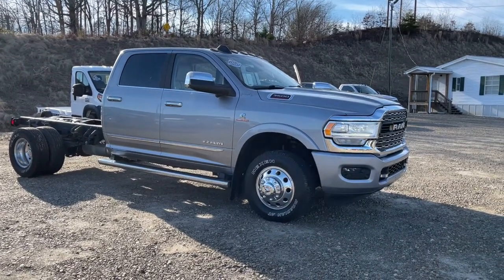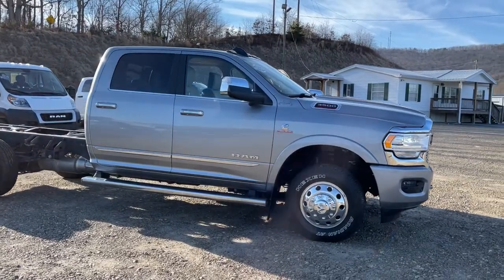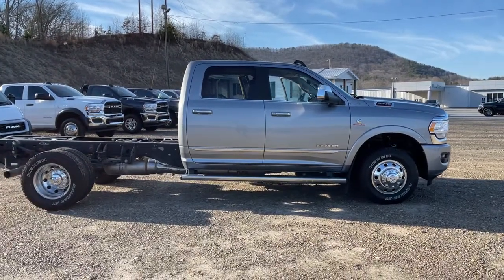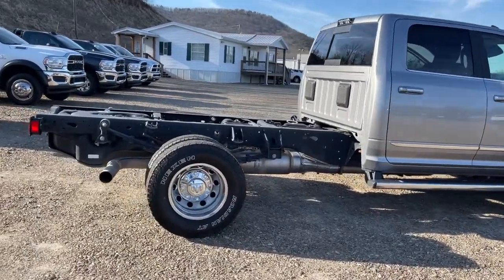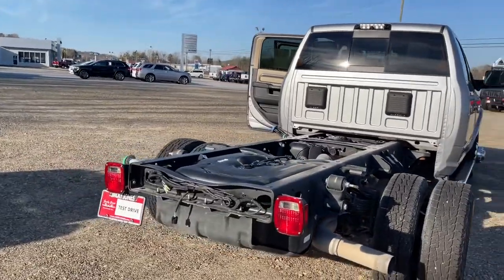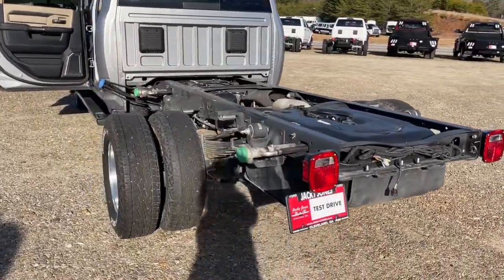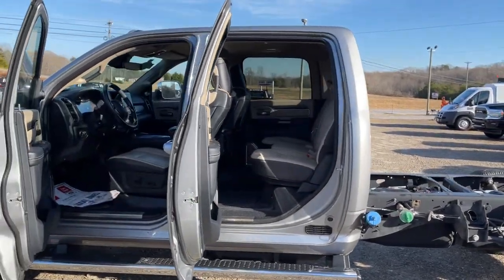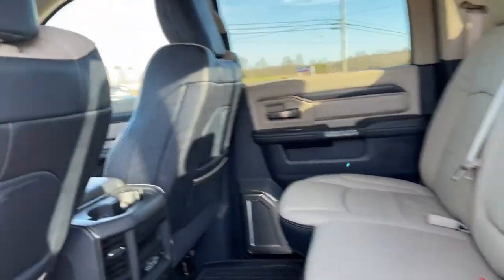2019 Ram 3500 Chassis Cab Cleveland, Cumming, Gainesville, Dahlonega, GA 1294P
Billet Silver Metallic Clearcoat Used 2019 Ram 3500 Chassis Cab available in Cleveland, Georgia at Jacky Jones CDJR. Servicing the Cumming, Gainesville, and Dahlonega, GA area.
2019 Ram 3500 Chassis Cab Limited - Stock#: 1294P - VIN#: 3C7WRTCL1KG586815

CARFAX One-Owner. Clean CARFAX. Billet Silver Metallic Clearcoat 2019 Ram 3500 LIMITED CAB & CHASSIS 4WD Aisin 6-Speed Automatic Cummins 6.7L I6 Turbodiesel CAB & CHASSIS, CARFAX ONE OWNER, CLEAN CARFAX, LEATHER SEATS, POWER SEAT, REMOTE START, BACK UP CAMERA, LIMITED, Cummins 6.7L I6 Turbodiesel, 4WD, Billet Silver Metallic Clearcoat, Indigo/Frost w/Limited Leather Bucket Seats, 11.50 Dual Wheels Rear Axle, 115V Auxiliary Power Outlet, 115V Auxiliary Rear Power Outlet, 12.0 Dual Wheel Rear Axle, 17 x 6 Polished Aluminum Wheels, 1-Year SiriusXM Guardian Trial, 1-Year SiriusXM Radio Service, 205mm HD Front Axle, 4 Way Front Headrests, 400W Inverter, 5-Year SiriusXM Traffic Service, 5-Year SiriusXM Travel Link Service, 8.4 Touchscreen Display, 9 Alpine Speakers w/Subwoofer, ABS brakes, Acoustic Front Door Glass, Adaptive Cruise Control w/Stop, Add 4.10 Axle Ratio, Air Conditioning ATC w/Dual Zone Control, Apple CarPlay, Auto High Beam Headlamp Control, Auto-Dimming Rear-View Mirror, Bi-Function LED Projector Headlamps, Body Color Fender Flares, Body Color/Chrome Door Handles, Bright Bodyside Molding, Bright Front Bumper, Bright Front Door Sill Scuff Pads, Bucket Seats, Bulb Out Detection Defeat for LED, Center Stack Storage Drawer, Chrome Belt Moldings, Chrome Exterior Mirrors, Chrome Grille Surround, Chrome Tow Hooks, Cluster 7.0 TFT Color Display, Cold Weather Group, Courtesy Lamps, Disassociated Touchscreen Display, Dual Glove Boxes, Dual Rear Wheels, Dual Remote USB Port - Charge Only, Electric Shift-On-The-Fly Transfer Case, Electronic Stability Control, Engine Block Heater, Exterior Mirrors Courtesy Lamps, Exterior Mirrors w/Heating Element, Exterior Mirrors w/Memory, Exterior Mirrors w/Supplemental Signals, Floor Covering Carpet, Foam Bottle Insert (Door Trim Panel), Folding Flat Load Floor Storage, For Details Visit DriveUconnect.com, For More Info, Call , Front Center Seat Cushion Storage, Front Door Accent Lighting, Front LED Fog Lamps, Front Seat Back Map Pockets, Full Length Premium Upgraded Floor Console, Full Speed Forward Collision Warning Plus, Glove Box Lamp, Google Android Auto, GPS Antenna Input, GPS Navigation, HD Radio, Heated door mirrors, Heated Front Seats, Heated Second Row Seats, Heated Steering Wheel, High Back Seats, Integrated Center Stack Radio, Integrated Voice Command w/Bluetooth, Leather Wrapped Grab Handle, Leather Wrapped Shift Knob, LED Dome Lamp w/On/Off Switch, LED Interior Lighting, LED Tail Lamps, Limited Badge, Limited Grille, Limited Leather Bucket Seats, Locking Lower Glove Box, Luxury Door Trim Panel, Luxury Front & Rear Floor Mats, Max Tow Package, Mirror Running Lights, Mirror-Mounted Aux Reverse Lamps, Overhead Cupholder Lamp, Overhead LED Lamps, ParkSense Ft/Rr Park Assist System, ParkView Rear Back-Up Camera, Power 2-Way Driver Lumbar Adjust, Power 2-Way Passenger Lumbar Adjust, Power Adjust 8-Way Driver Seat, Power Adjust 8-Way Front Passenger Seat, Power Adjustable Pedals w/Memory, Power Multi-Function Fold/Away Mirrors, Power Rear Sliding Window, Power-Adjustable Convex Aux Mirrors, Premium Overhead Console, Quick Order Package 2YM Limited, Radio: Uconnect 4C Nav w/8.4 Display, Rain Sensitive Windshield Wipers, Ramcharger Wireless Charging Pad, Rear 60/40 Folding Seat, Rear Door Accent Lighting, Rear View Auto Dim Mirror w/Display, Rear Window Defroster, Remote Proximity Keyless Entry, Remote Start System, Safety Group, Security Alarm, Selectable Tire Fill Alert, Single Disc Remote CD Player, SiriusXM Satellite Radio, SiriusXM Traffic Plus, SiriusXM Travel Link, Steering Wheel Mounted Audio Controls, Sun Visors w/Illuminated Vanity Mirrors, Temperature & Compass Gauge, Tinted Acoustic Windshield Glass, Tire Fill Alert, Tire Pressure Information System, Traction control, Trailer Brake Control, Trailer Tow Mirrors, Universal Garage Door Opener, USB Host Flip, Ventilated Front Seats, Winter Front Grille Cover, Wood/Leather Wrapped Steering Wheel.Jacky Jo